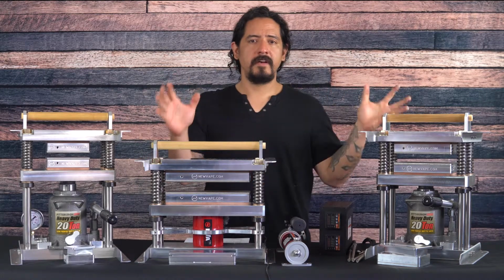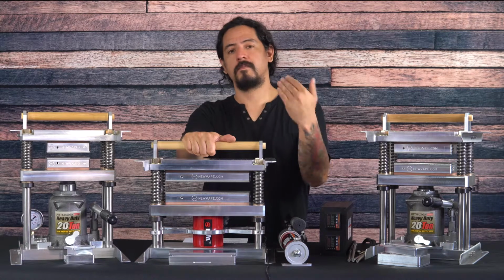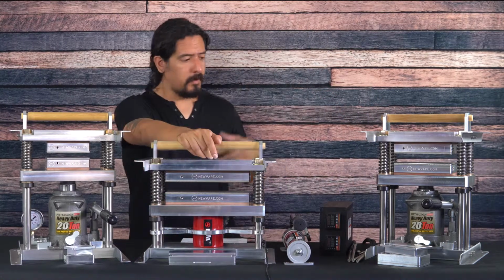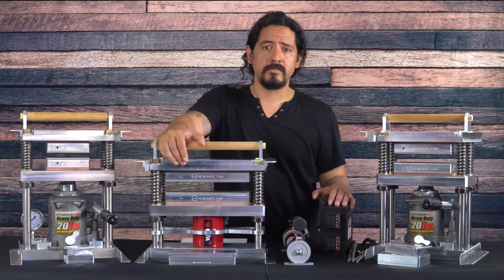NewVape - Hydraulic systems chosen for our Rosin Presses.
This is an informative video on the hydraulic platforms we use on our Rosin Press systems.